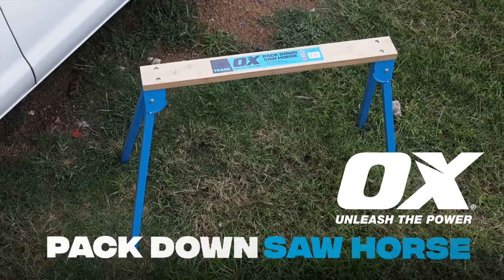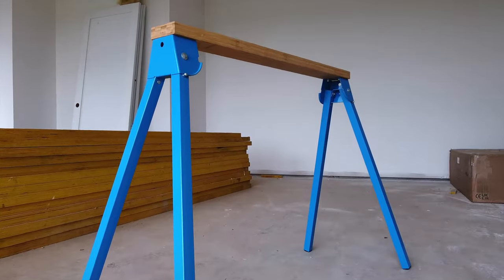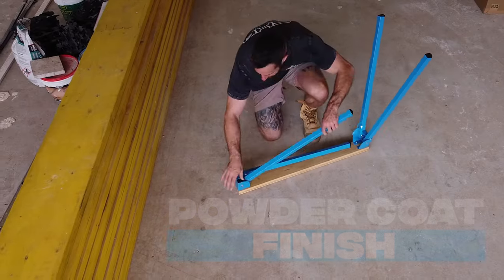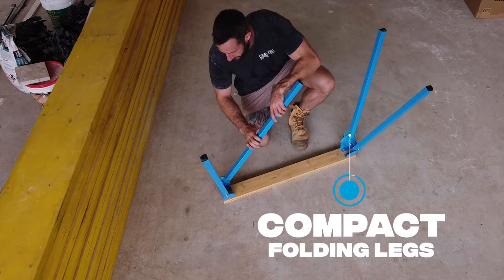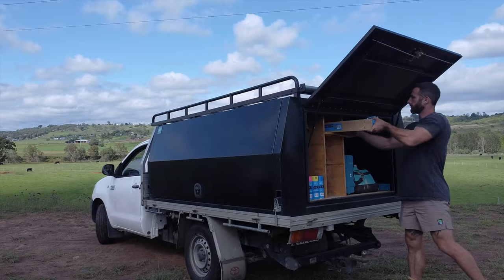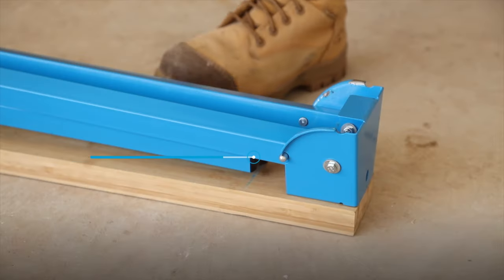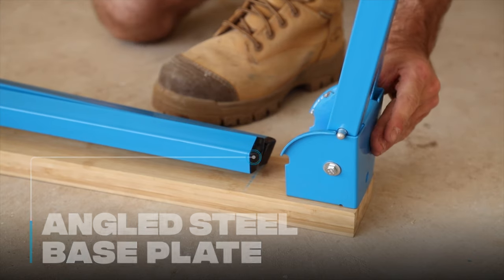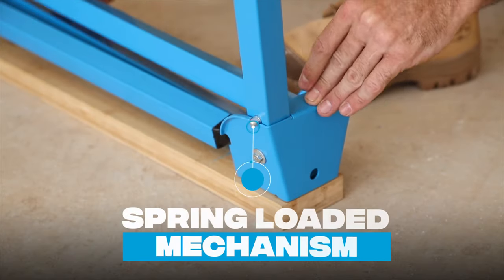OX Trade Pack Down Saw Horse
The OX Trade Pack Down Saw Horse features a practical compact folding design that fits into utes and small areas!

Features & Benefits:
- Compact folding design
- Fits into utes and other small areas
- Quick-release folding legs
- 400kg load capacity
- Bamboo top
- 800mm working height to minimise back and spinal fatigue